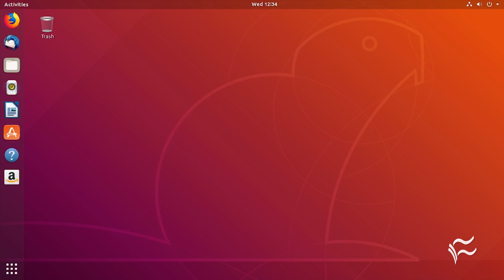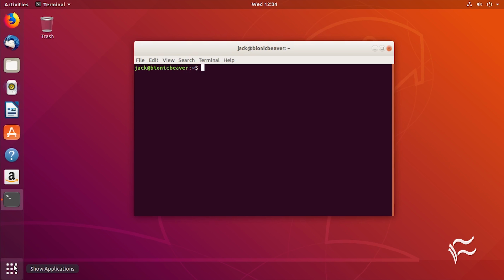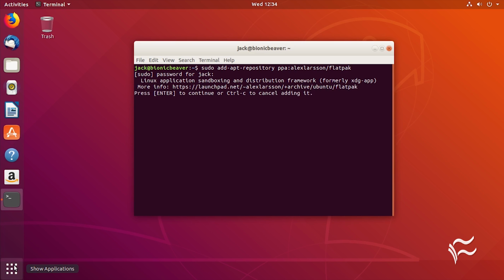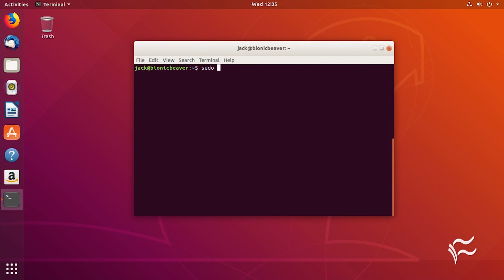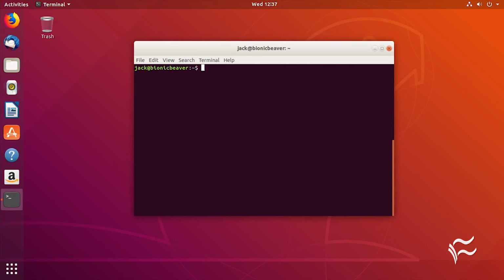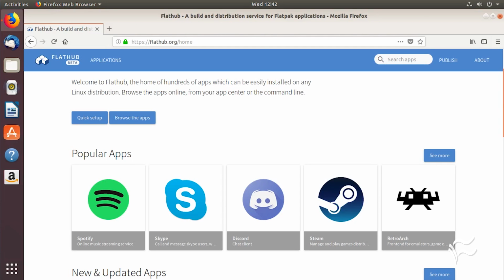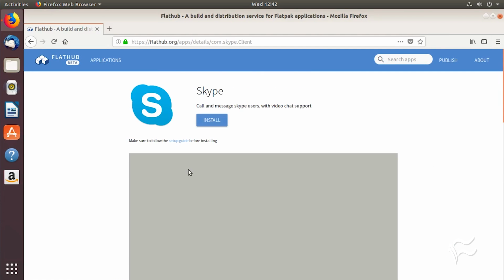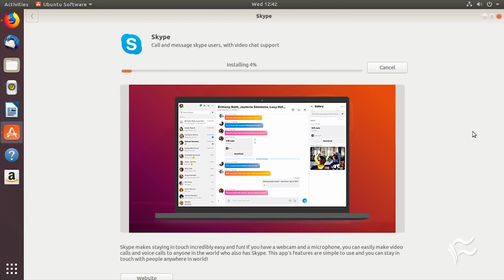How to install and use Flatpak on Ubuntu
Universal packages are the way of the future. Don't be limited to only snaps on Ubuntu. Jack Wallen shows you how to install Flatpak support, so the installation of Flatpaks is simple.